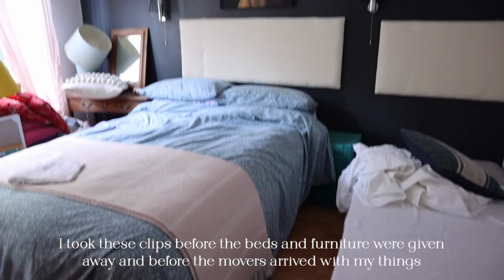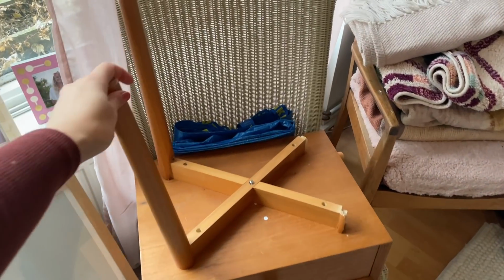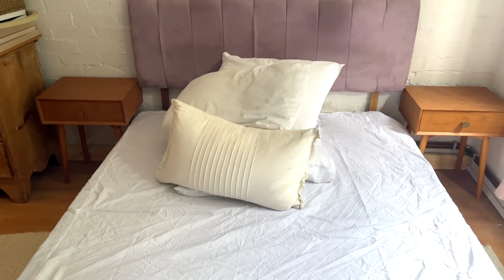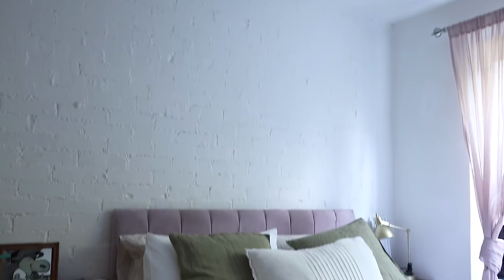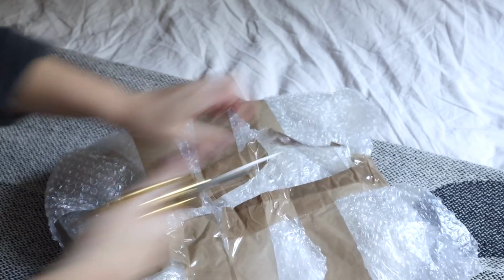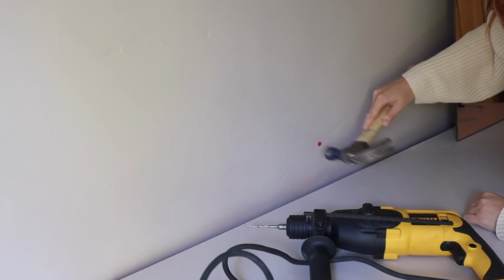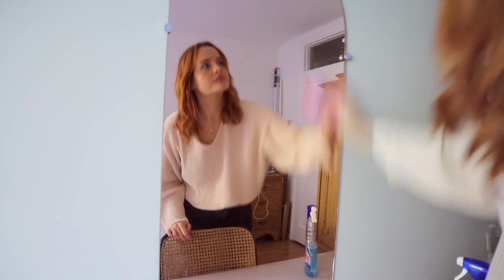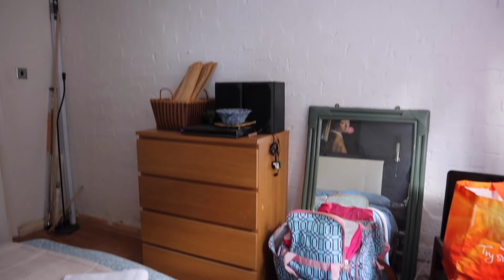Bedroom makeover | London flat simple and easy bedroom transformation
If you want an Emma mattress or bedding for yourself, my code HERMIONE will be valid until May 2022.

Where some of my items are from:
Most furniture is hand-me-down or thrifted
Bedside tables: JYSK
Pillow cases and bedding: H&M
Blanket: Sass and Belle (gifted)
Print above bed: Junique
Prints in corner: Typo
Rug: Ikea
Curtains: H&M
Mostly everything else is second hand I think :)